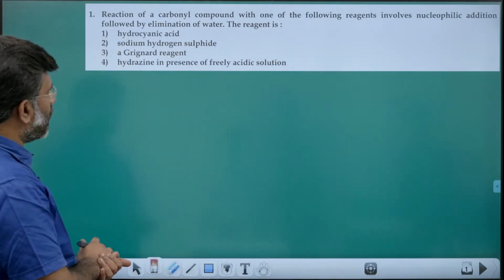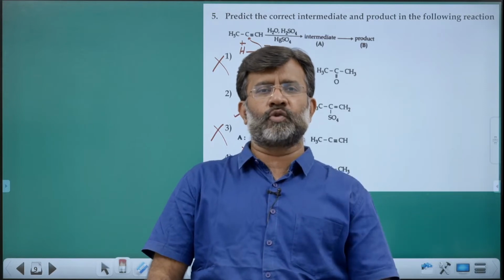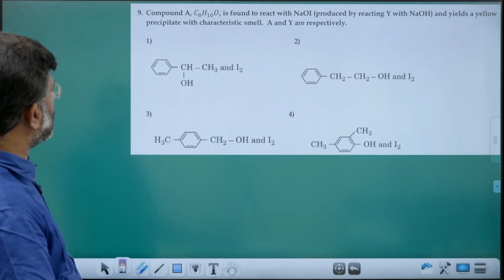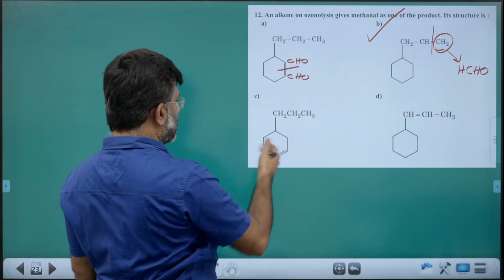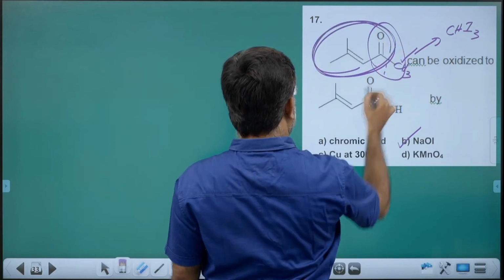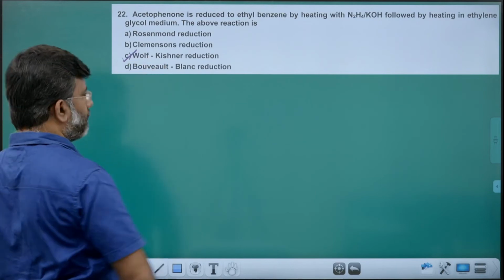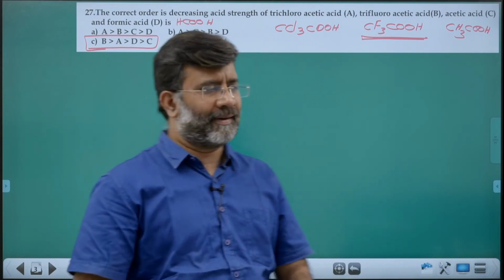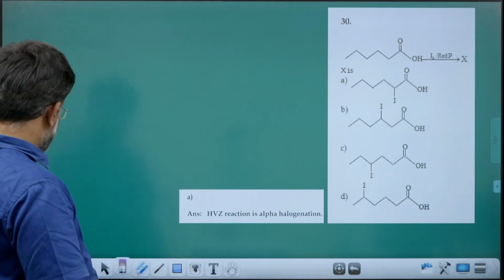30 MOST PROBABLE QUESTIONS | TARGET NEET 2022 | ALDEHYDES,KETONES AND CARBOXYLIC ACIDS